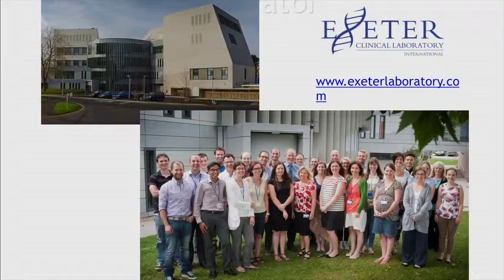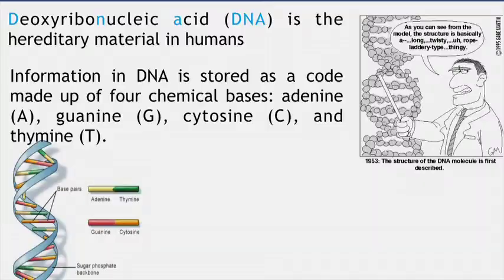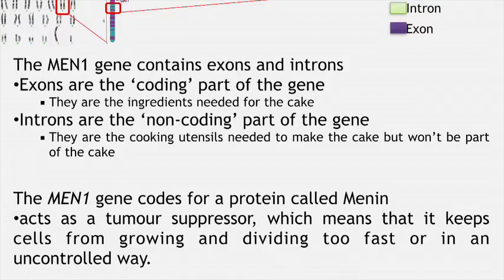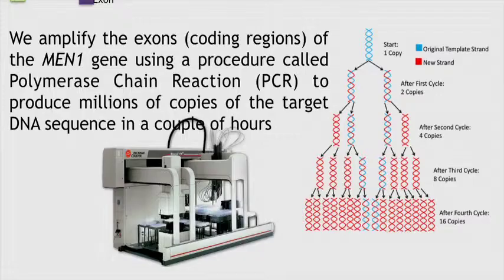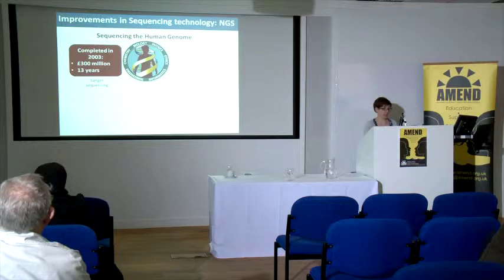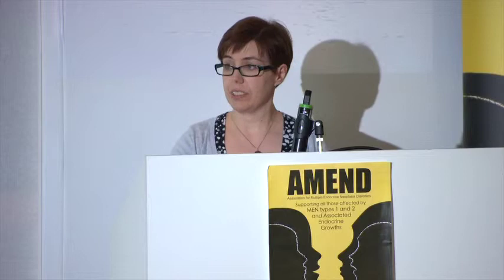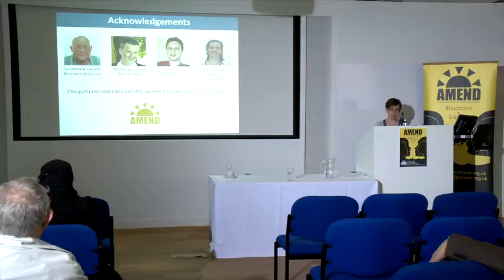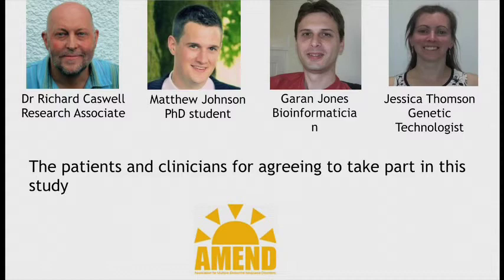Improved genetic diagnosis of MEN1 by next generation sequencing of the entire MEN1 gene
2014 AMEND Research Award Winner, Martina Owens (Exeter)